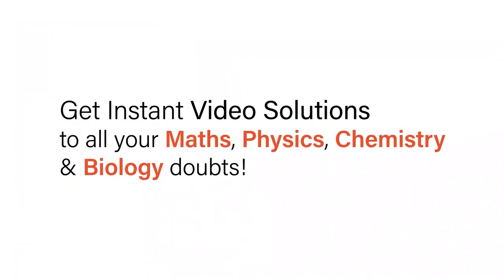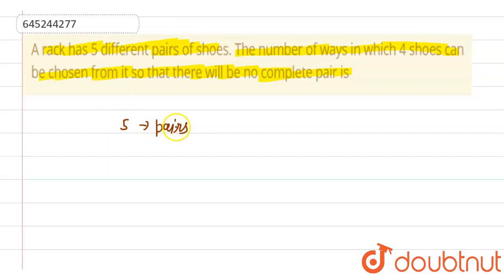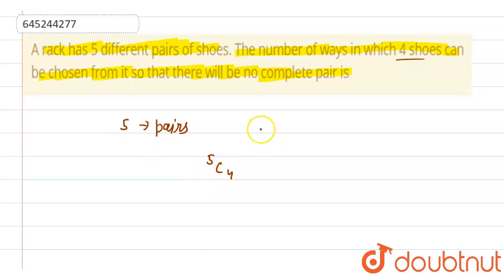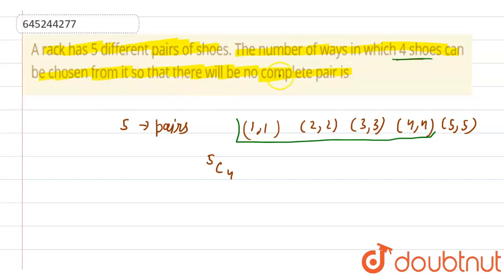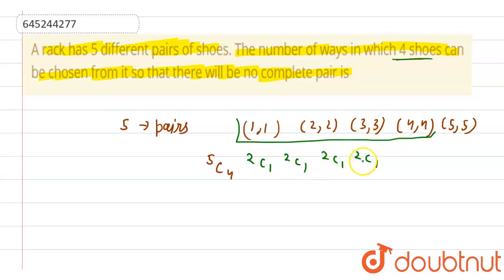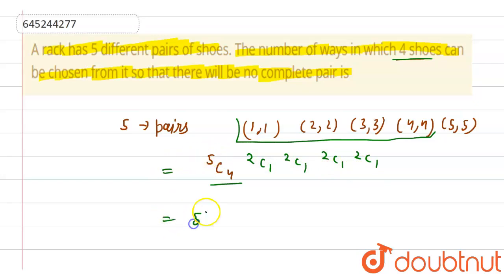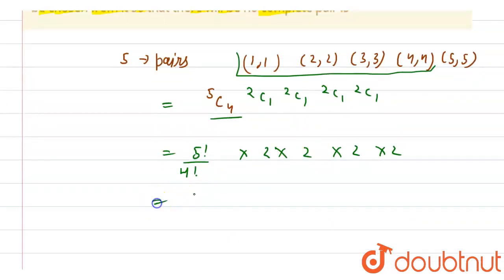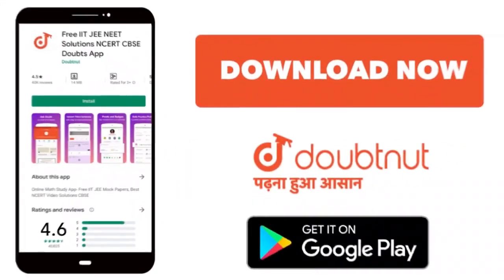A rack has 5 different pairs of shoes. The number of ways in which 4 shoes can be chosen from it...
A rack has 5 different pairs of shoes. The number of ways in which 4 shoes can be chosen from it so that there will be no complete pair is
Class: 12
Subject: MATHS
Chapter: JEE MAINS
Board:IIT JEE

👉 Have Any Query? Ask Us.